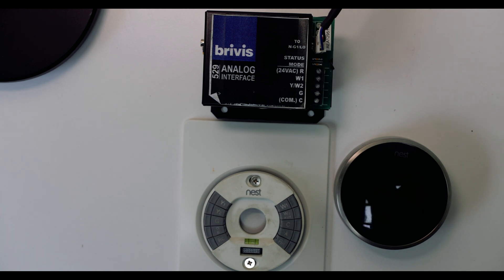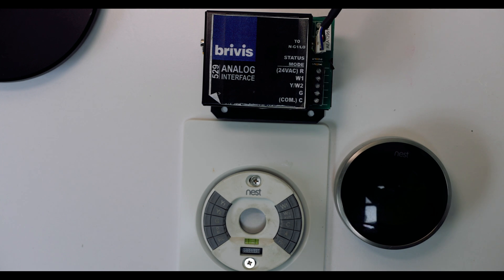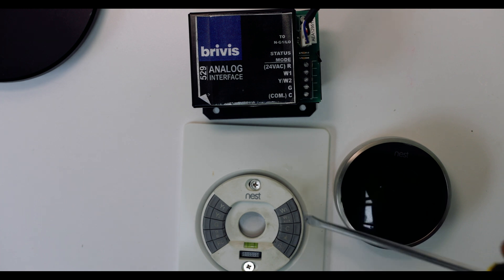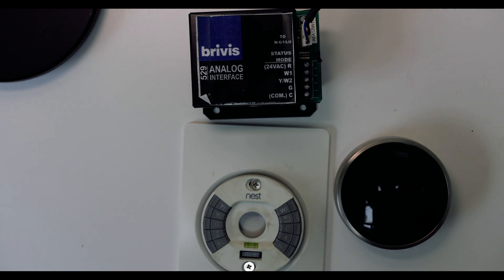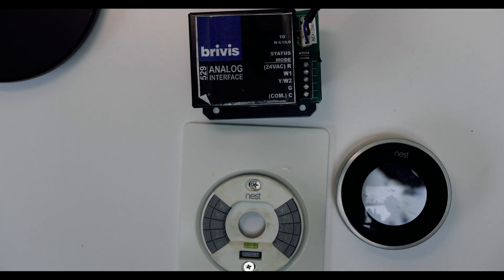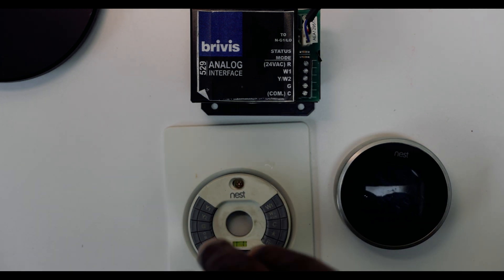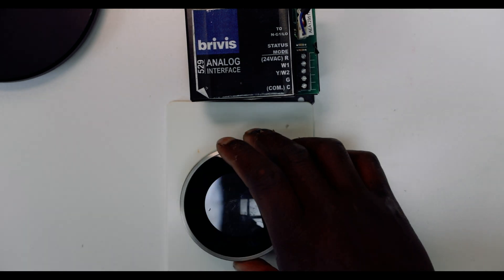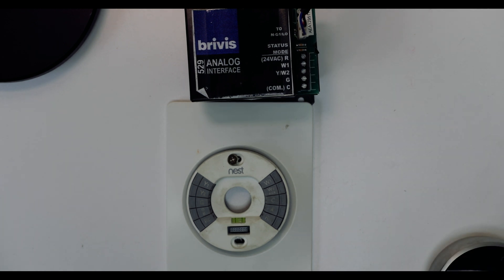How to Install Google Nest Thermostat + Brivis Heating & Cooling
A Quick Explainer on how to install a Google Nest Thermostat to your Brivis Ducted heating system. The same process applies to other heating systems.
Essentially you need to understand what type of signals your controller is receiving from your HVAC System. Most will be sending digital proprietary signals which won't plug directly to Goggle Nest Thermostat. You will need an adapter to help your system communicate with your Nest Thermostat. More details in the video.